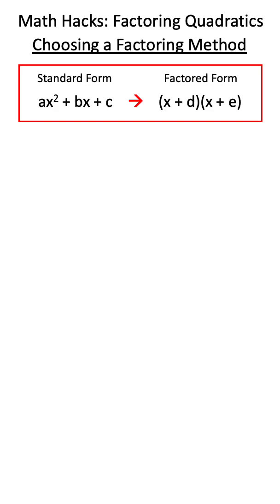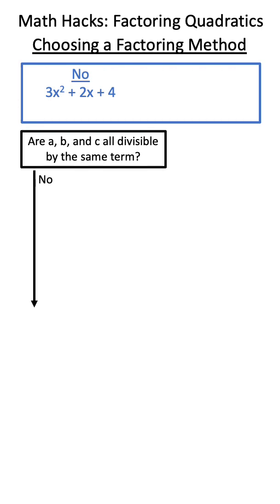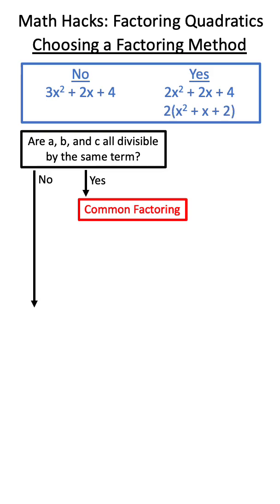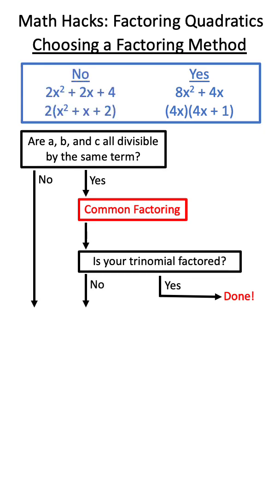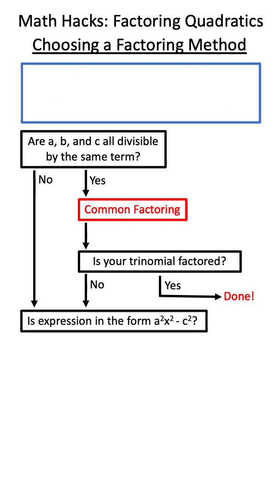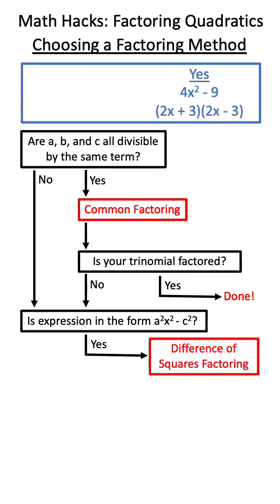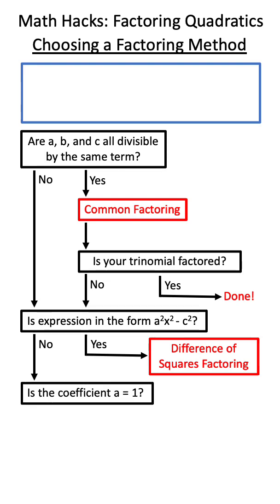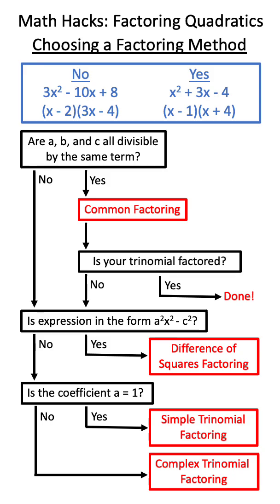Math Hacks: Choosing a Factoring Method (Old Audio)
This video is a quick tutorial on how to choose which factoring method to use when facing a quadratic expression (common factoring, difference of squares, simple trinomial, or complex trinomial)! :)